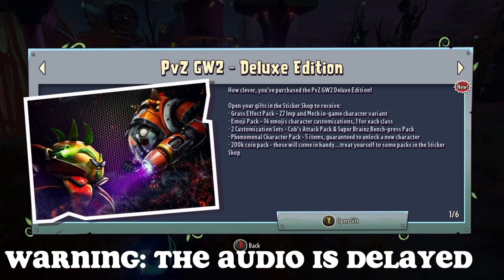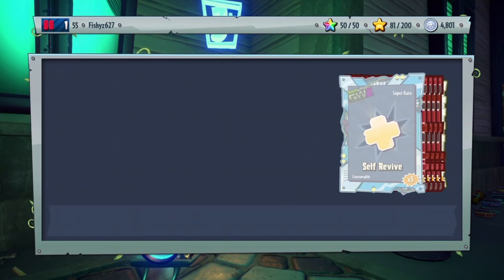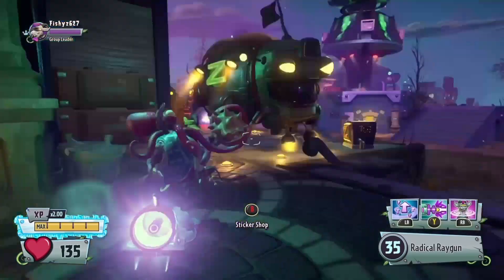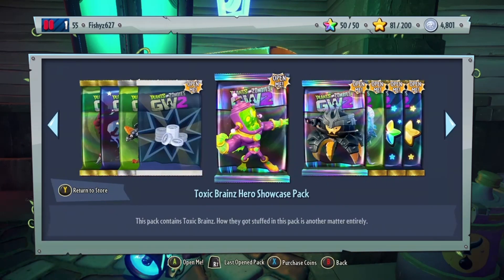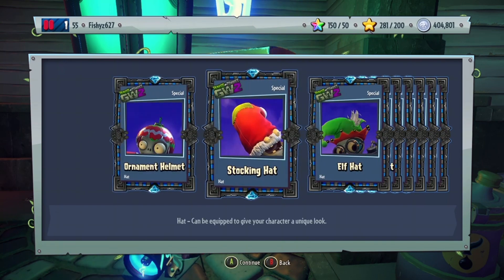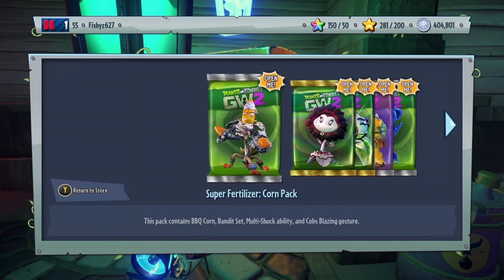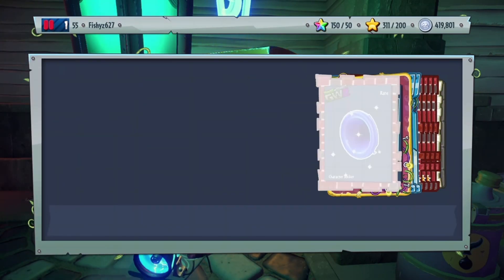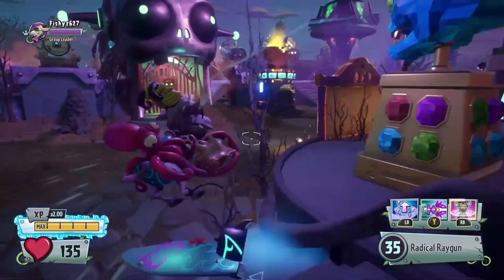(PVZ GW2) The BEST Start To The Pack Opening Series (PACK OPENING #1)